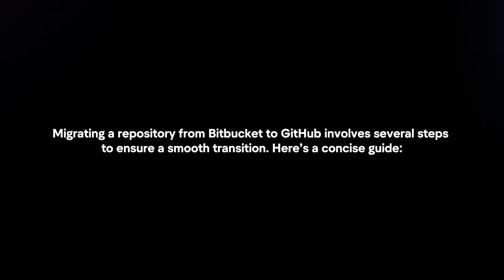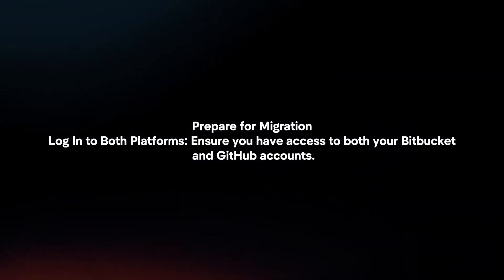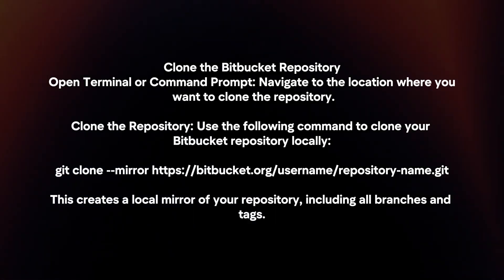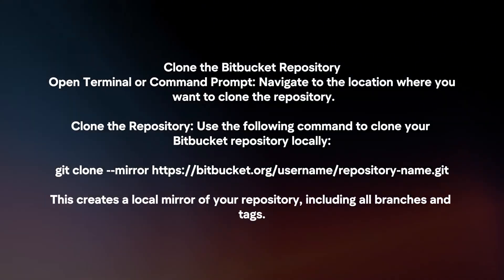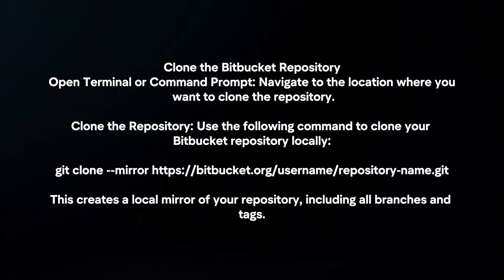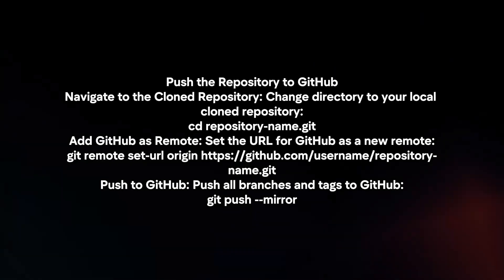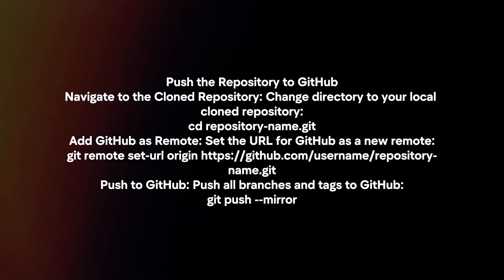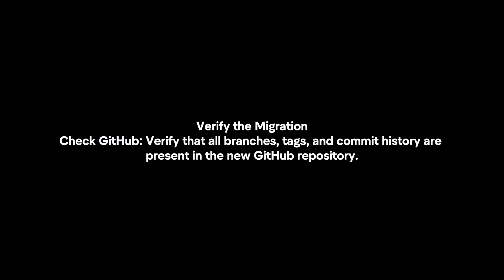How To Migrate Bitbucket To GitHub? (2024)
In this video I will explain In this video I will explain How You Can Migrate Bitbucket To GitHub In 2024.